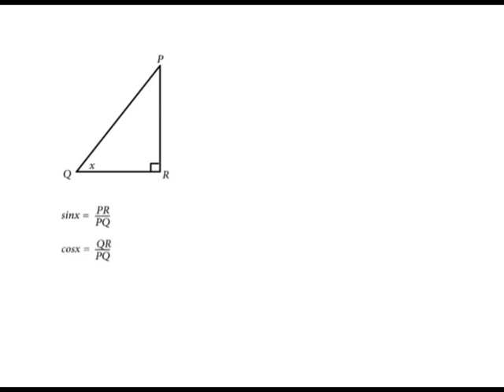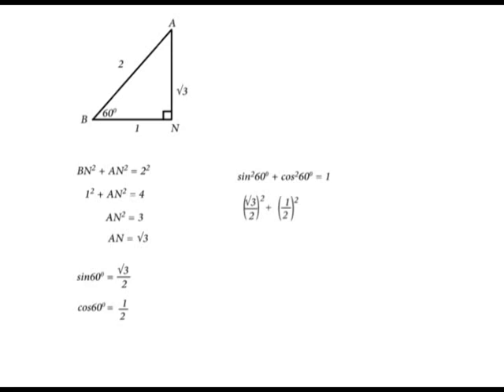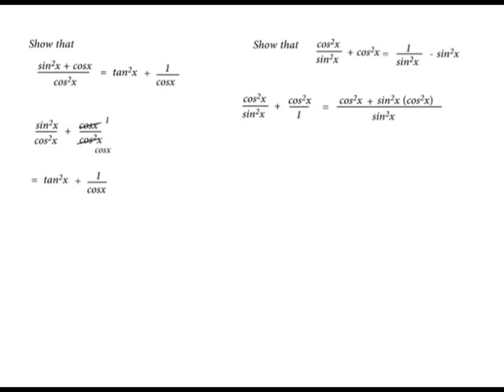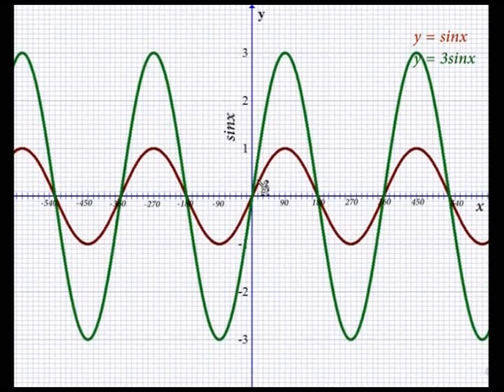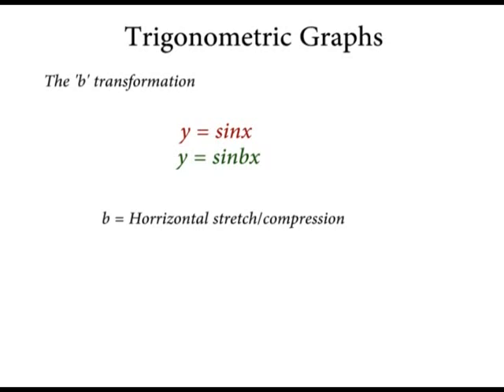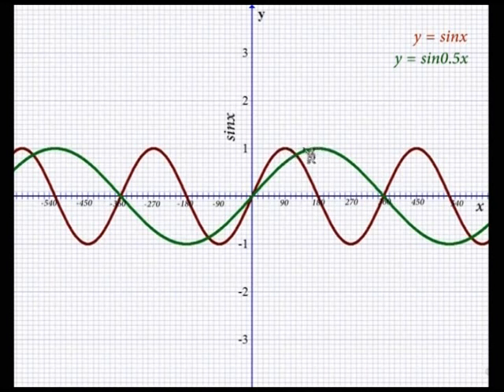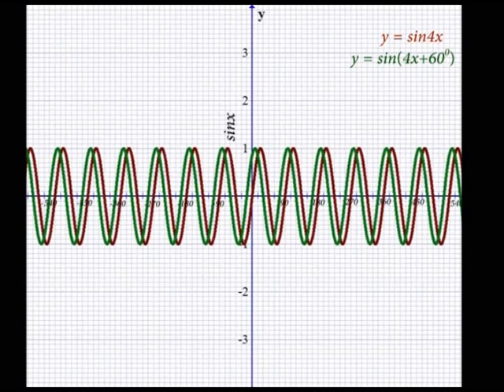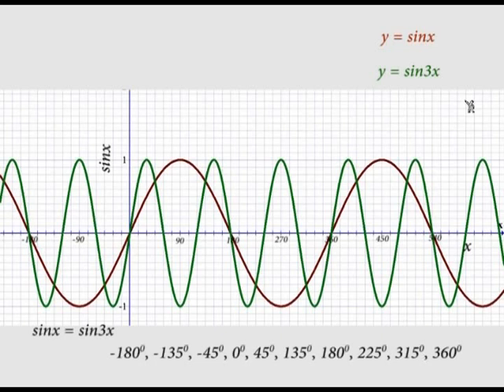4 Trigonometric Ratios